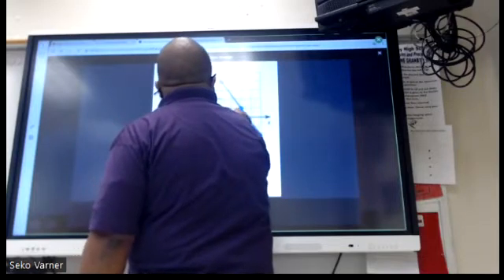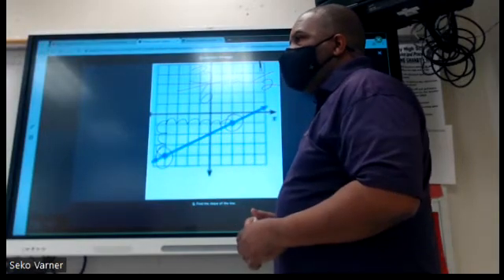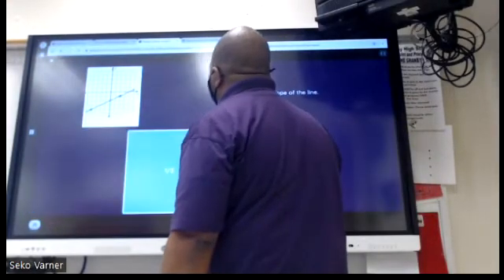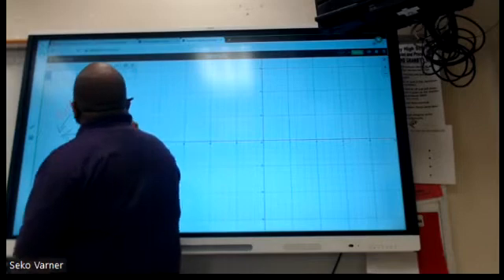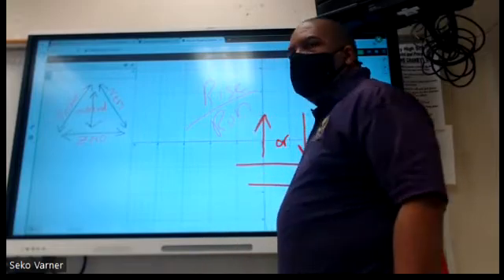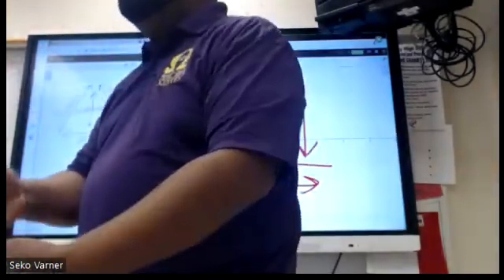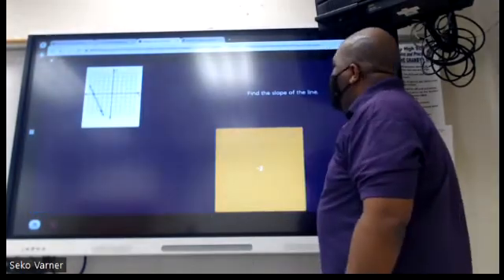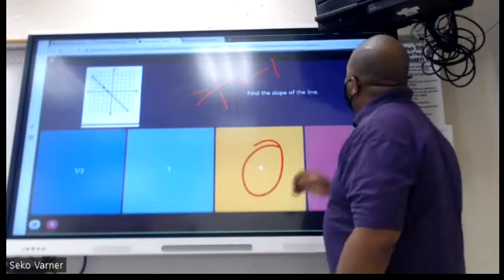Slope of a Line Video Instruction